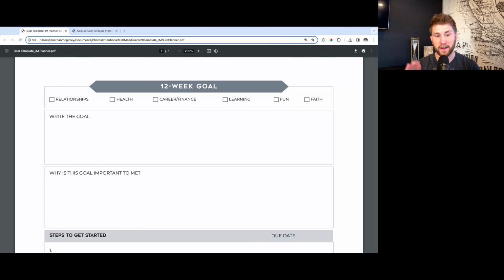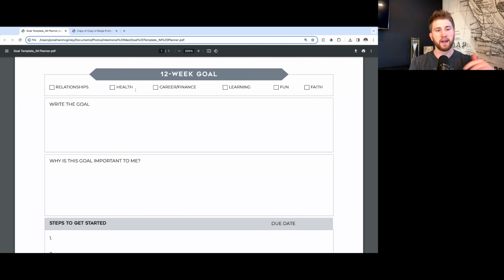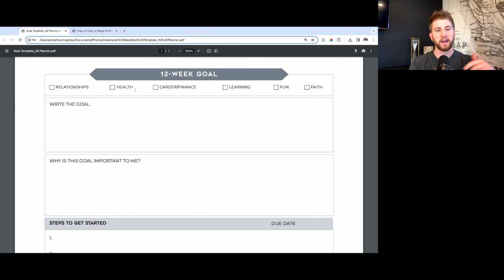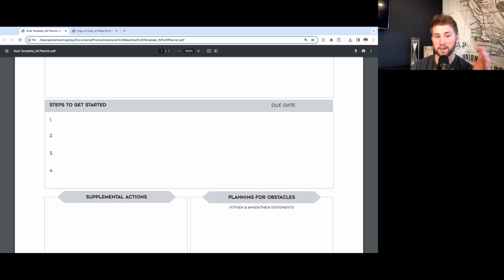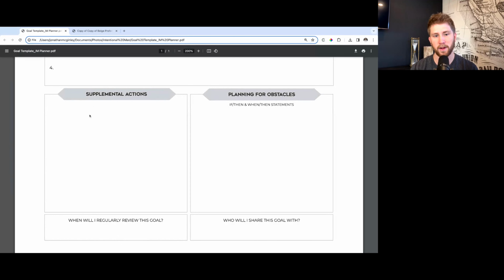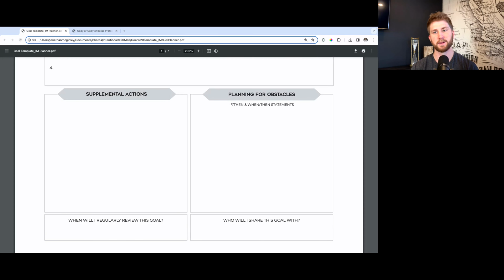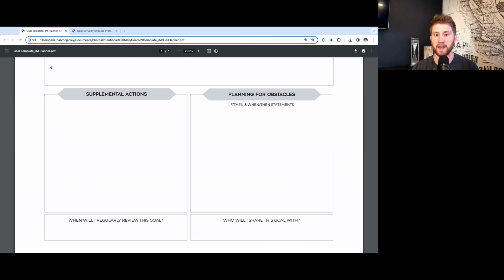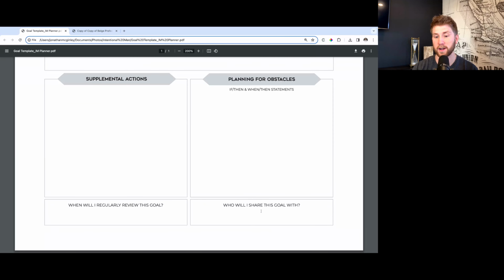Goal Template Training - Intentional Man Planner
In this video, you will learn how to use the 12-Week Goal Templates in the Intentional Man Planner.